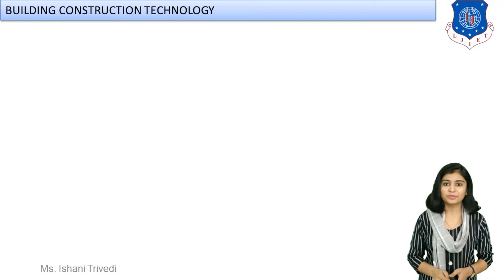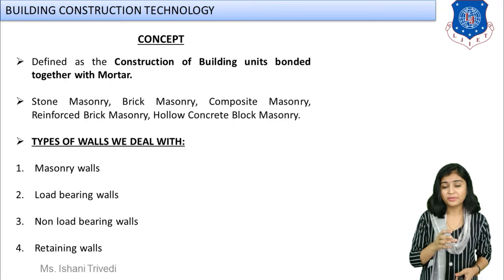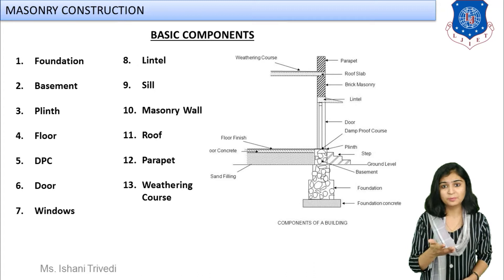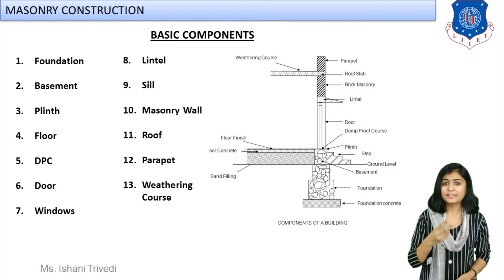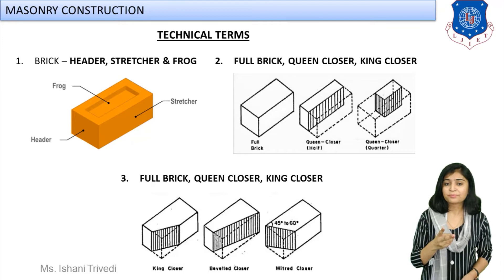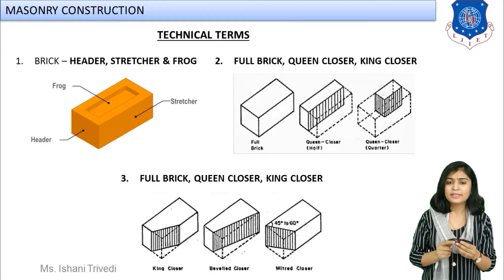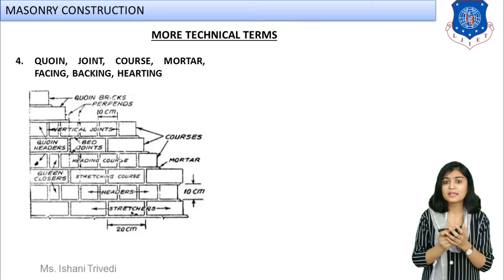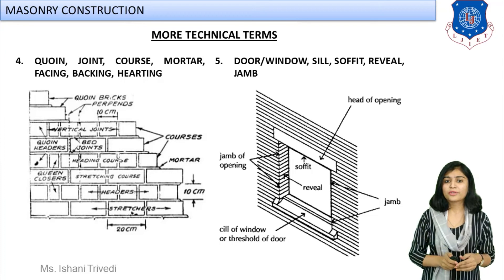Lec-10_Masonry Cosntruction-Introduction, Technical Terms | Building Const.Tech. | Civil Engineering